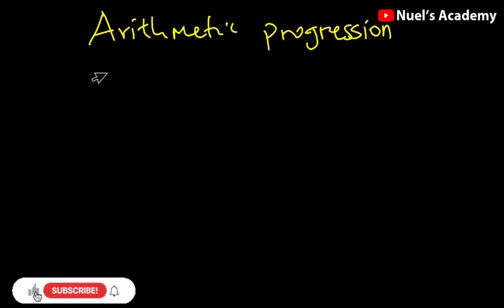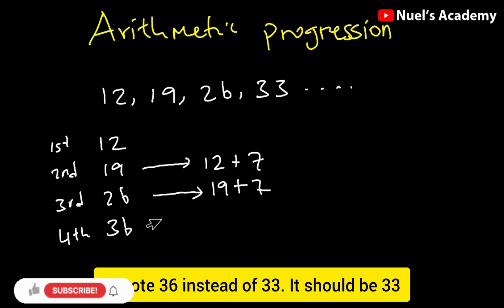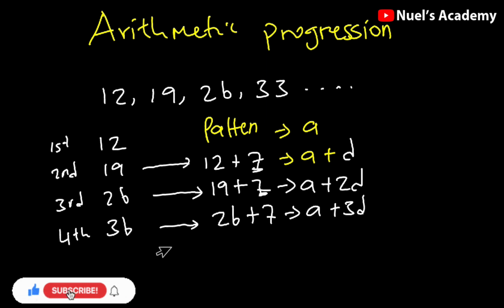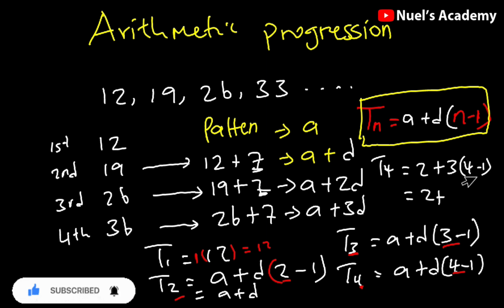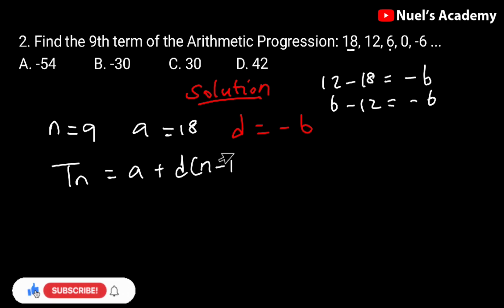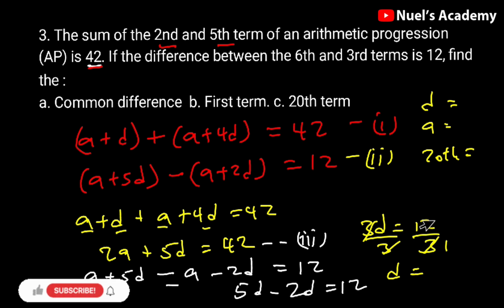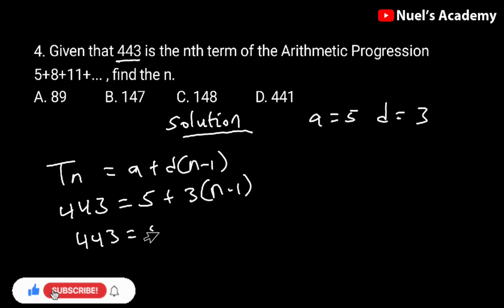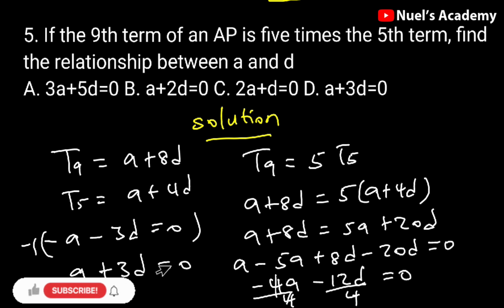Arithmetic Progression | How to find the common difference| how to find the first and nth term of AP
In this video, I explained what sequence, series and arithmetic Progression mean. I also solved many calculations on Arithmetic Progressions.